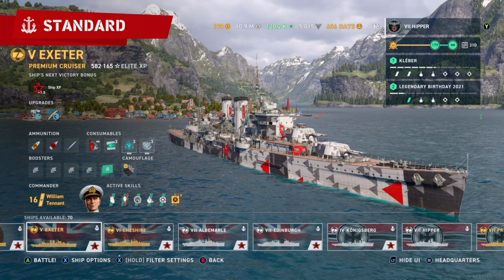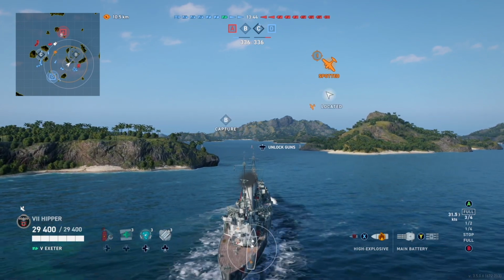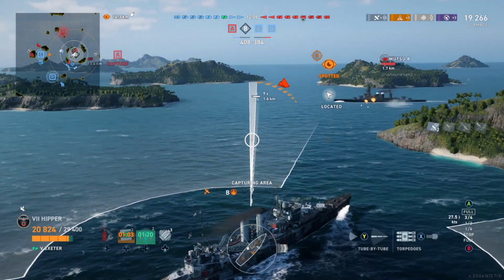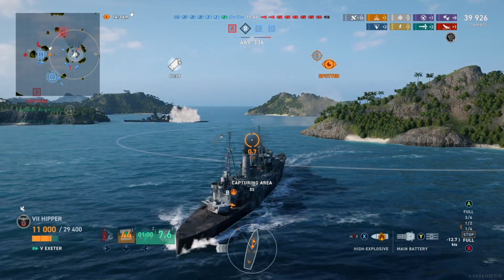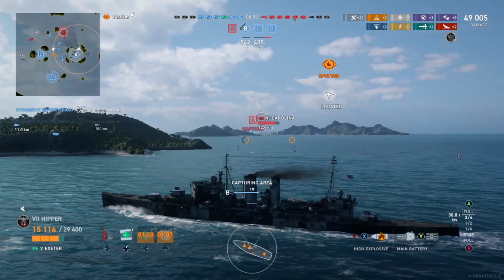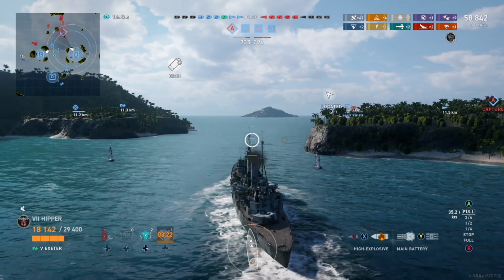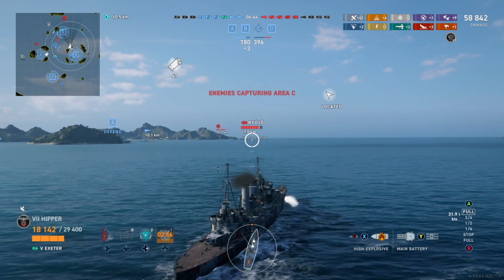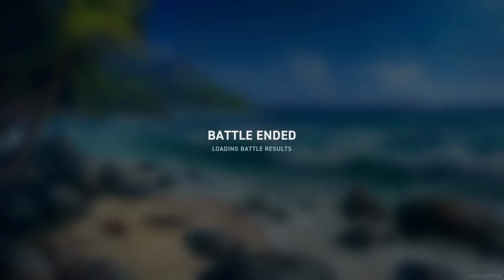Agile Exeter (World of Warships: Legends Xbox Series X 4K)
Agile Exeter